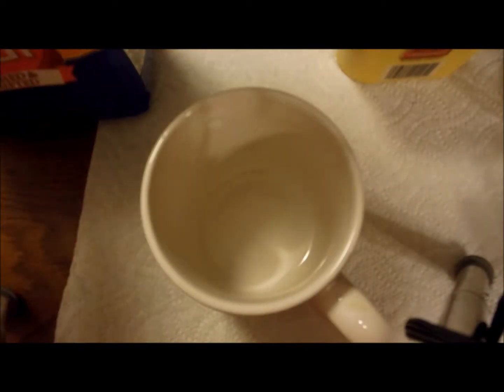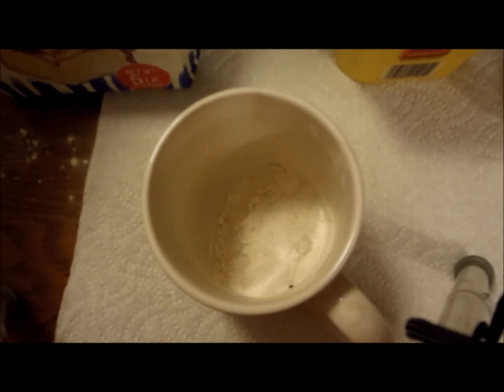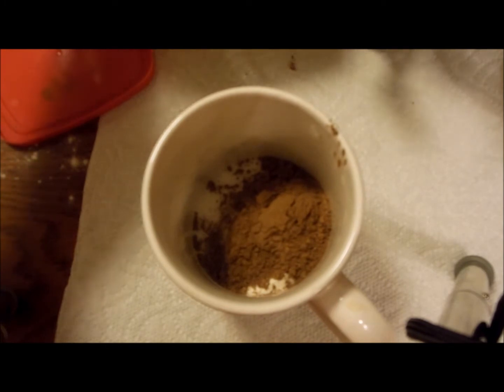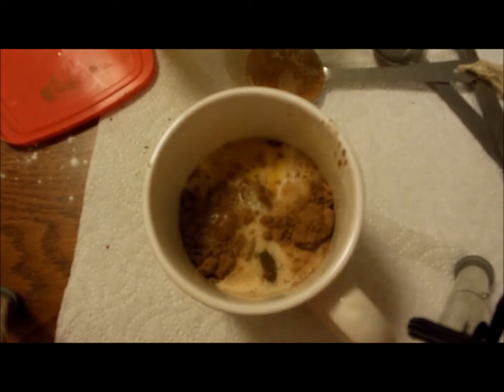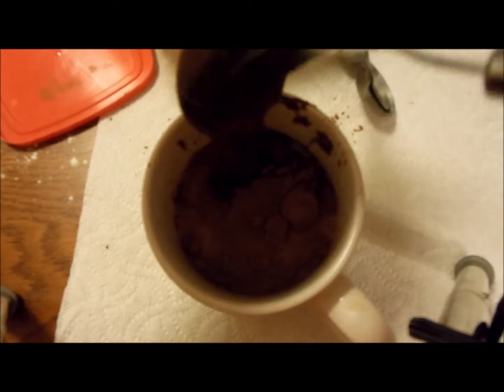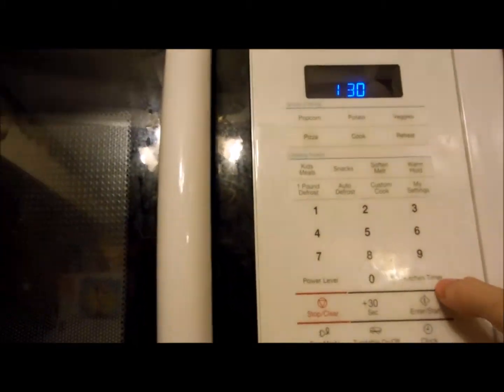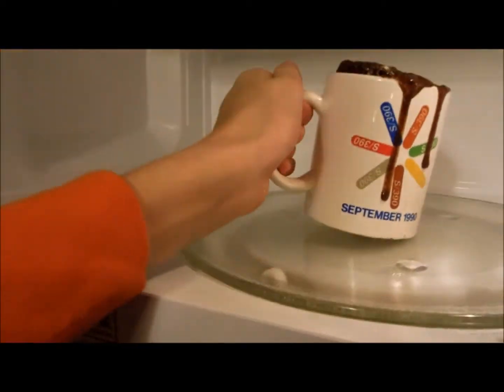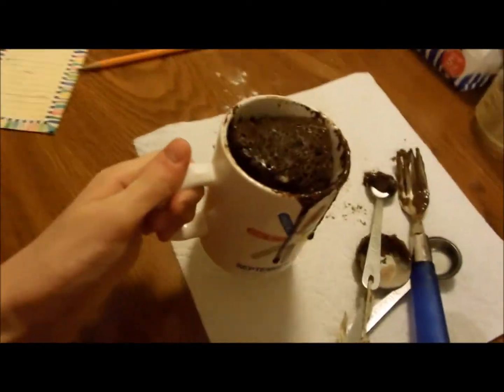Nutella mug brownie !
tell me if you guys like cooking vids!